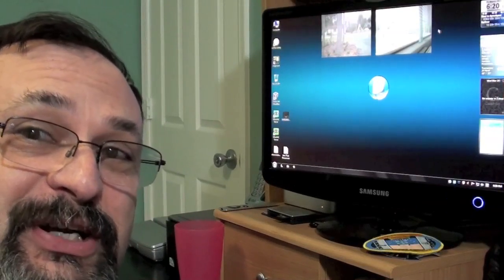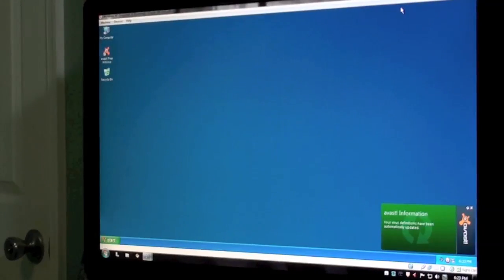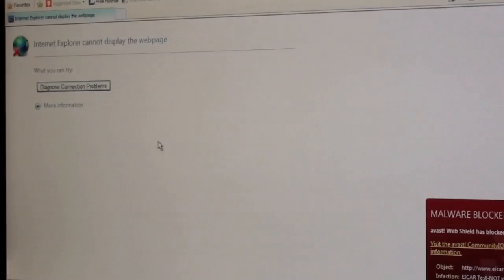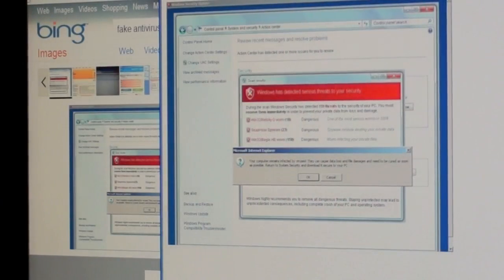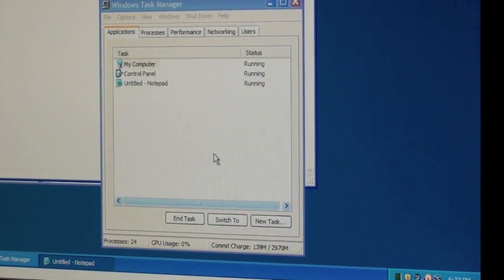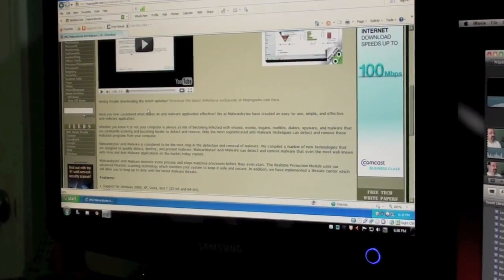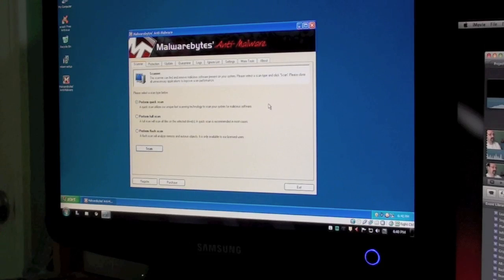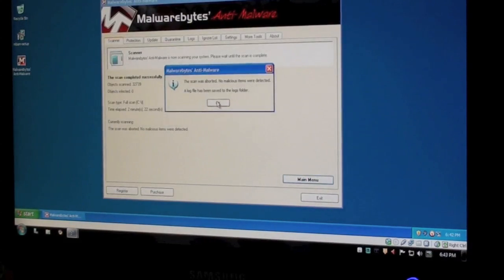Computer Virus First Response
The last 4 minutes of this video gets a little funny.